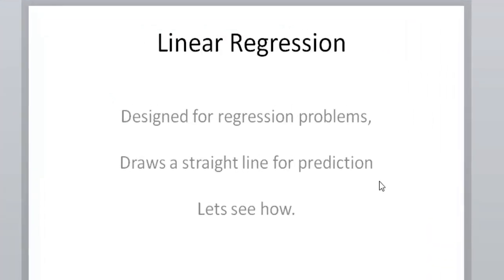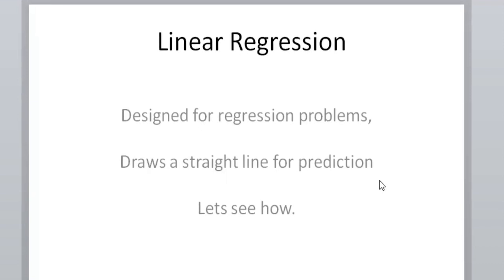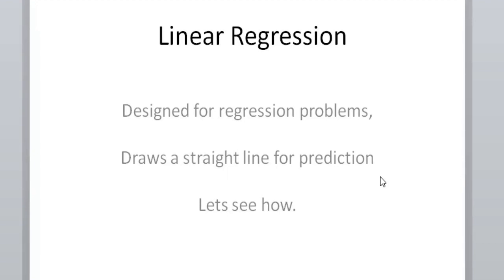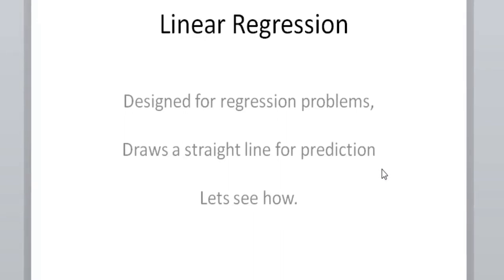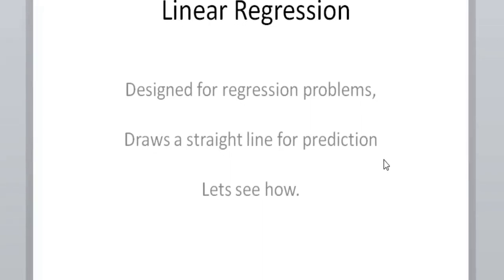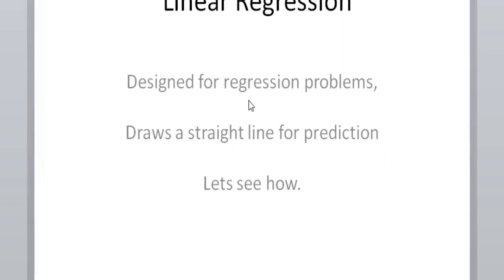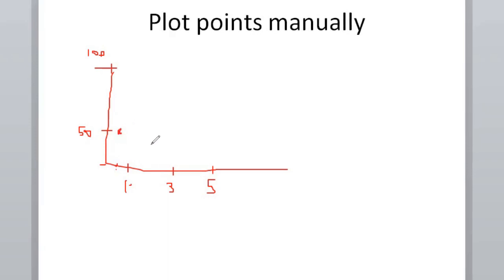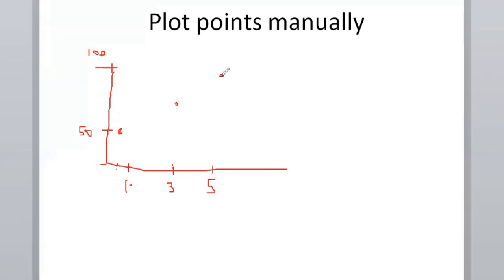how linear regression works, line of best fit, machine learning, what is linear regression, ML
In this video we will be discussing in detail how linear regression works. We will discuss details behind workings of linear regression algorithm. It is basically a famous algorithm for regression problems. You can view my previous videos for other machine learning models and there usage in python.